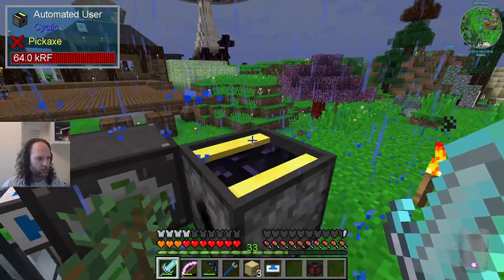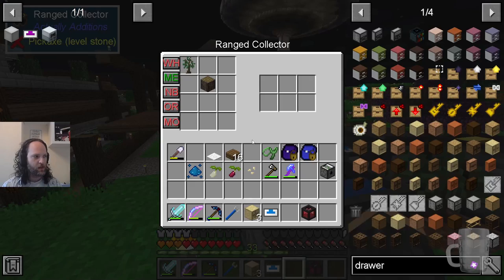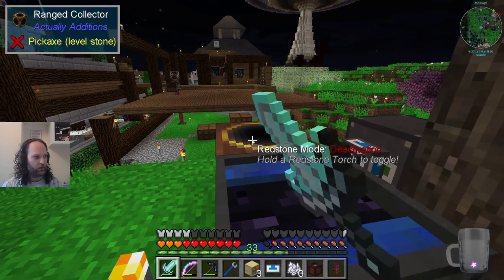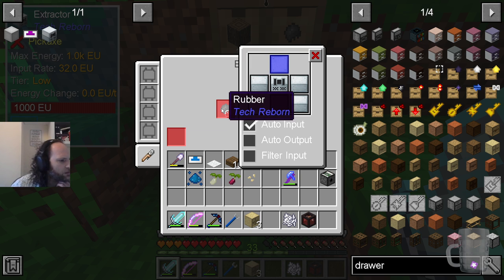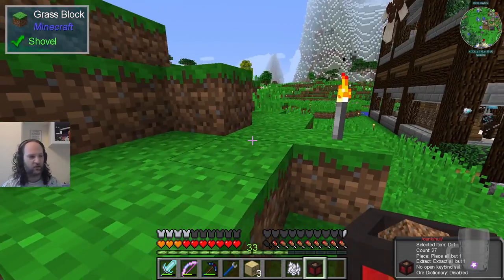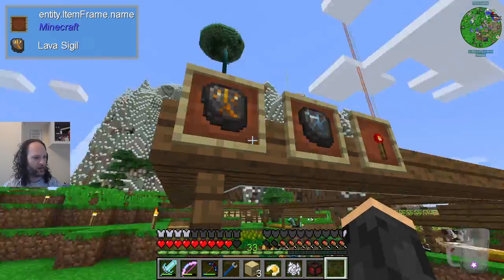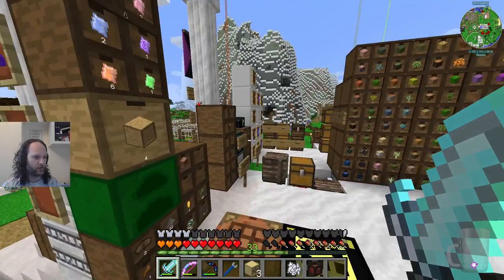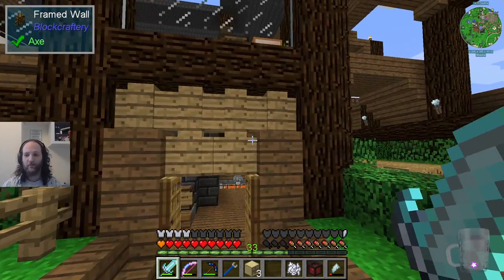Just The Two Of Us - Dungeons, Dragons and Space Shuttles - Episode 13 [Minecraft]